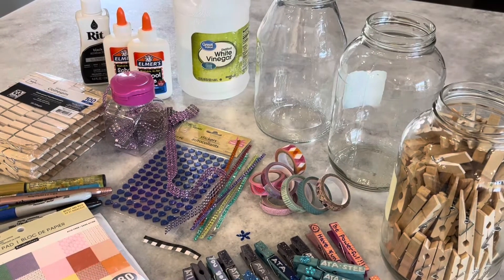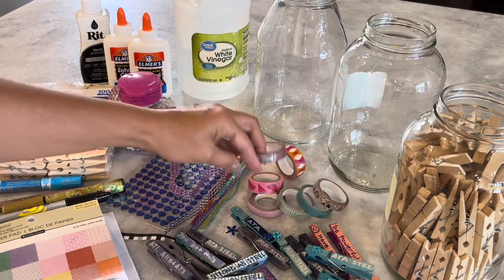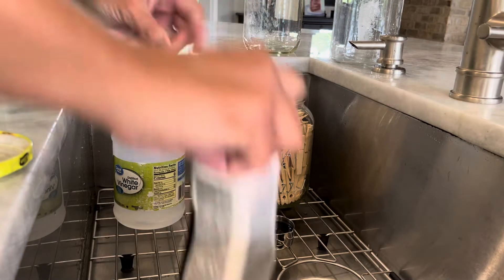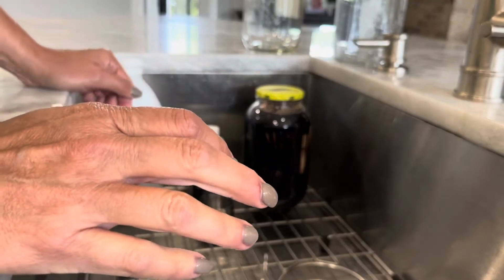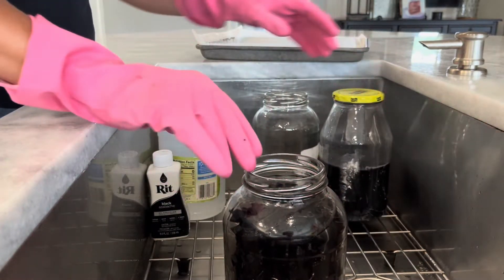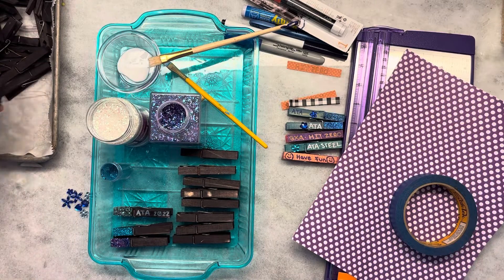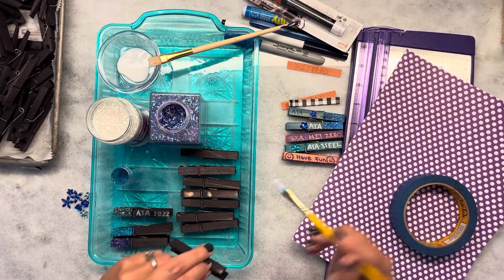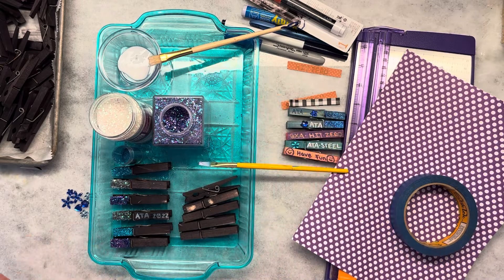Dye and Decorate Cheer Pins for Competitions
I am currently making pins for our Team’s next competition in Atlanta: Battle Under the Big Top.

I really wanted to share how to make these clothes pins because it is so easy and brings so much happiness to those that receive them. It is really fun when someone discovers their very first pin or three or four on their back pack at a competition.

I love to invite the athletes to finish the pins by writing words of encouragement on them in a team bonding event. Pins and Pizza night.

Some athletes will collect these over their entire cheer career and put them on long ribbons or even a wreath form to keep them on their wall.

AILEEN'S TACKY GLUE:

E600 GLUE:

RIT DYE:

PAINT PENS:

please find me there too.

Please let me know what kinds of pins you are making and where you will be next!!

Happy Pinning!